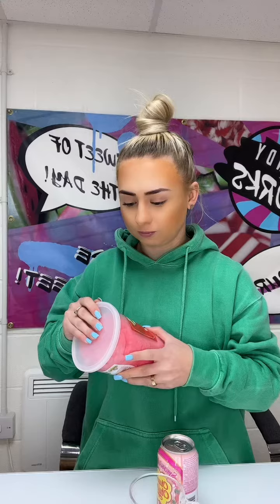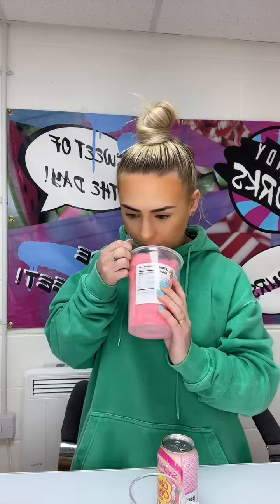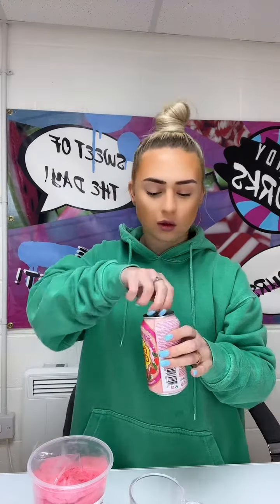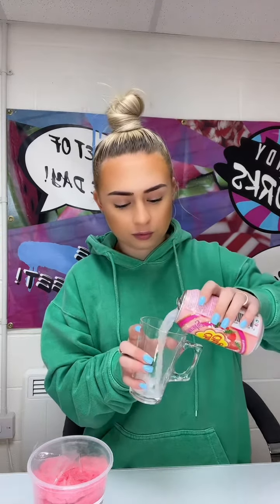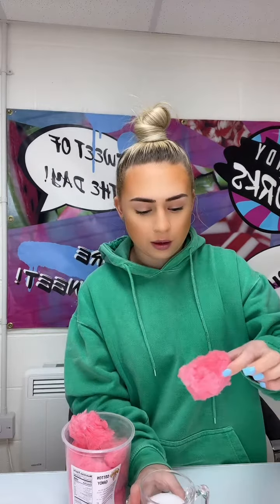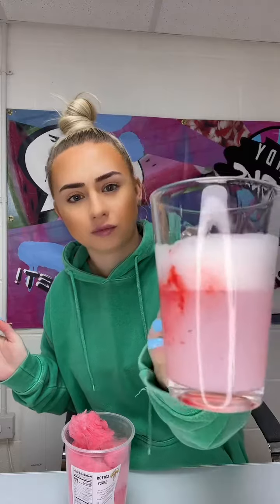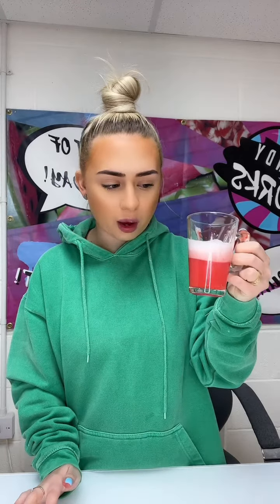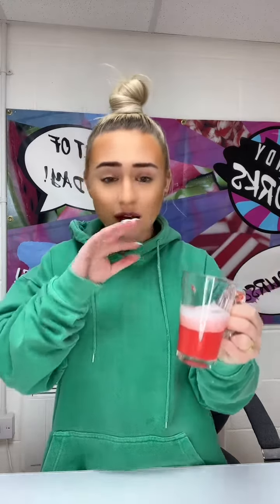COTTON CANDY IN CHUPA CHUPS DRINK